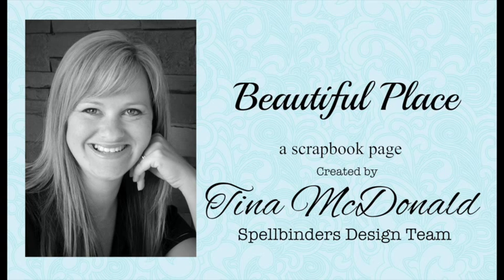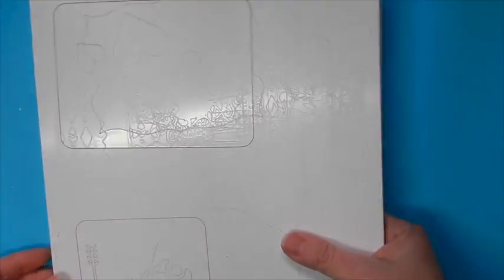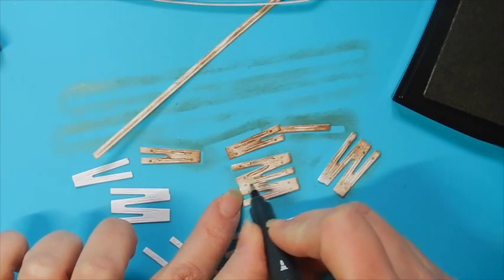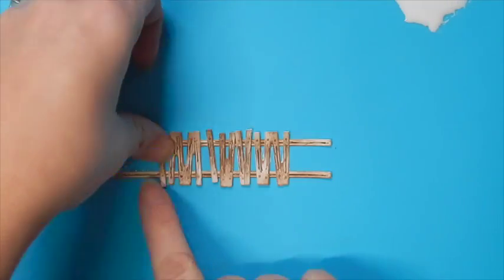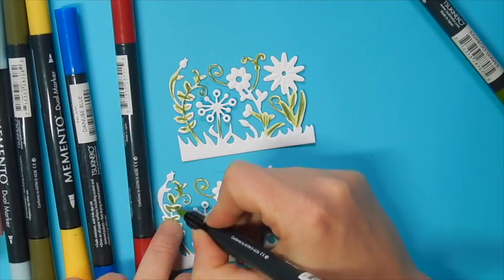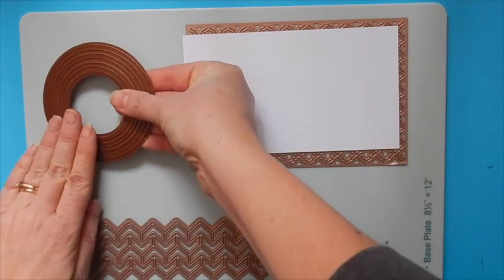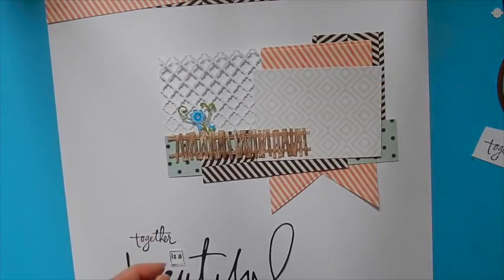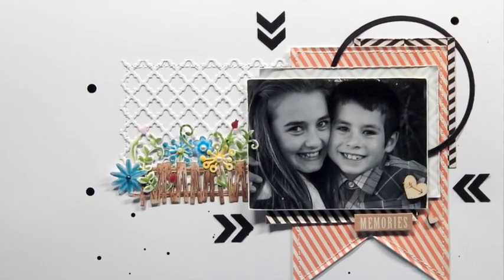How to: Create Trendy Scrapbook Layouts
Create a Beautiful Places scrapbook layout quickly and easily. Design team member Tina McDonald shows you step-by-step how to create this trendy layout.